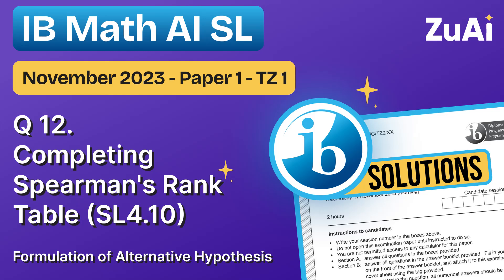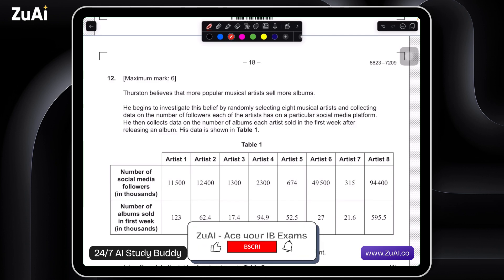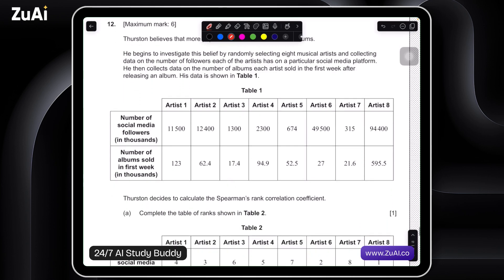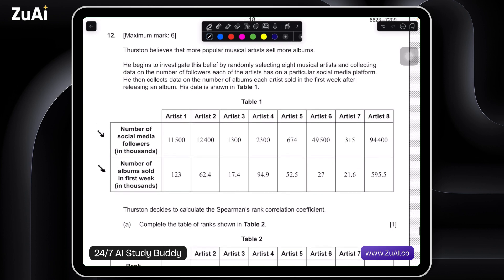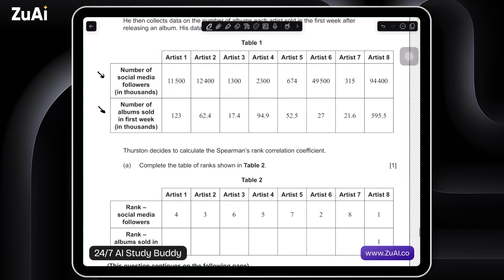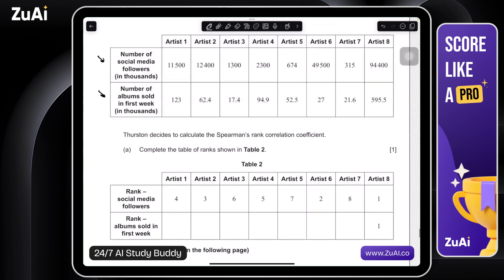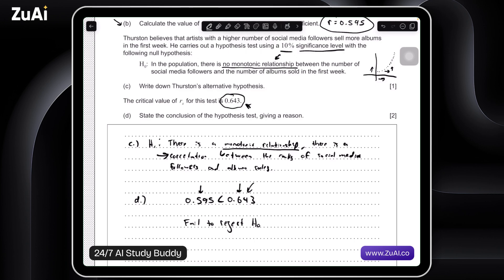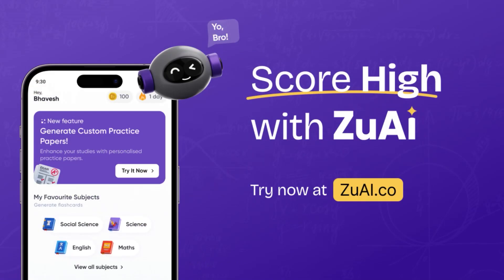Q12 Completing Spearman's Rank table (SL4.10) November 2023 - Paper 1 - TZ1 - IB Math AI SL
Welcome to ZuAI - Ace Your IB Exams! In today's video, we'll explore how to calculate Spearman's rank correlation coefficient and perform hypothesis testing. Thurston's study investigates the relationship between social media popularity and album sales. Perfect for all students preparing for their IB board exams!

Question Breakdown:
Thurston collects data on social media followers and album sales for eight artists. We'll rank the data, calculate Spearman's rank correlation coefficient, and perform a hypothesis test at a 10% significance level.

Solution:

Completing the rank table for social media followers and album sales.
Calculating Spearman's rank correlation coefficient.
Formulating null and alternative hypotheses.
Using the critical value to draw conclusions about the relationship between social media followers and album sales.
Learn with ZuAI - your AI study buddy for IB exams. Visit ZuAI.co for personalized learning support.